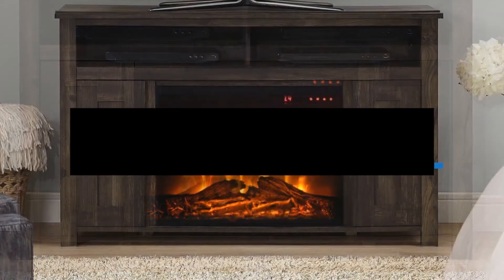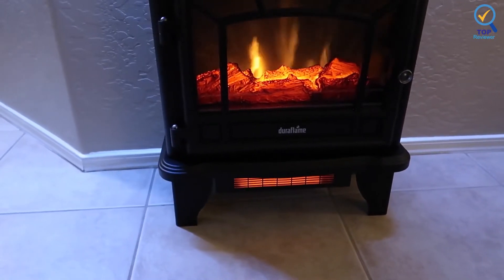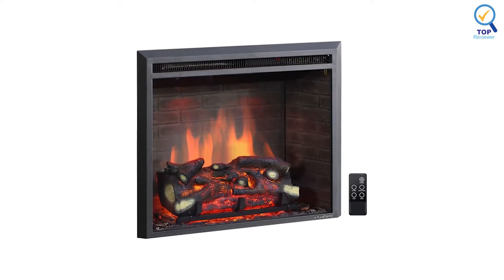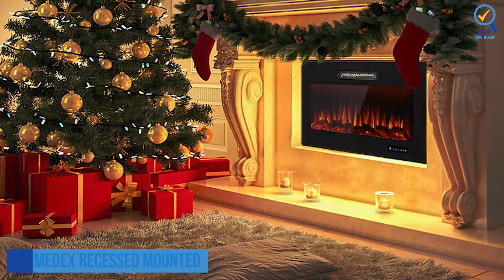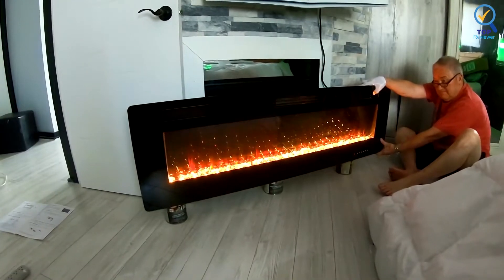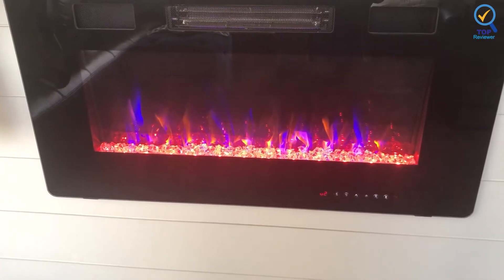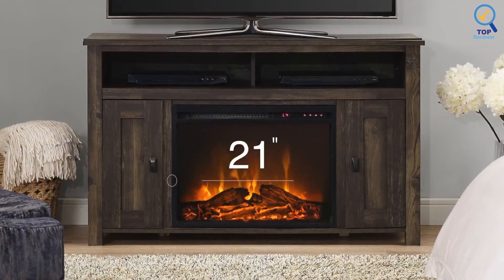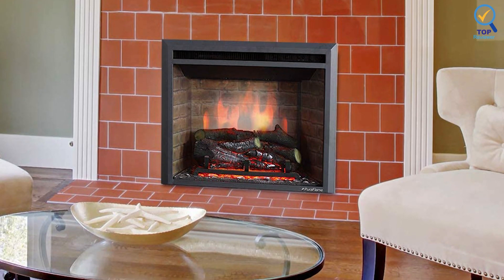Best Electric Fireplaces 2023 | Top 5 Best Electric Fireplaces For Indoor Heating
In this video, we are going to reveal the Best Electric Fireplaces on Amazon of 2023

1. Duraflame Electric Infrared Quartz Fireplace

2. PuraFlame Western Electric Fireplace

3. Homedex Recessed Mounted Electric Fireplace

4. R.W.FLAME Electric Fireplace

5. Ameriwood Home Farmington Electric Fireplace